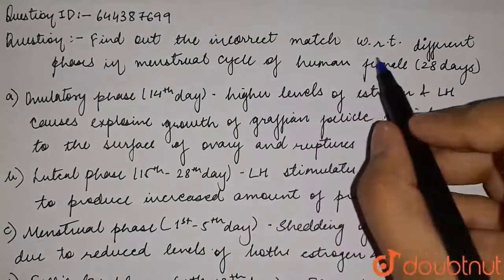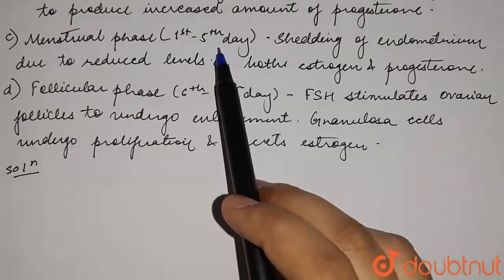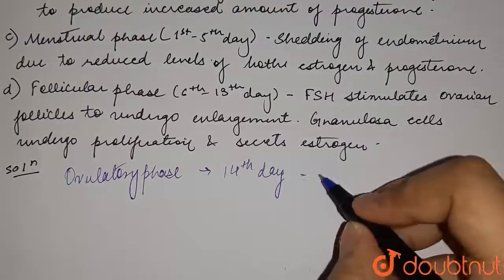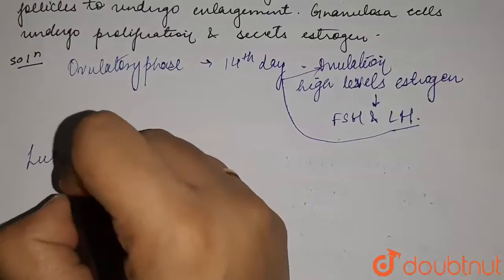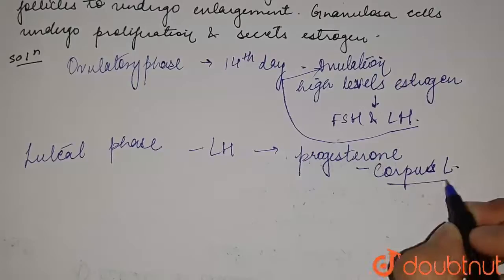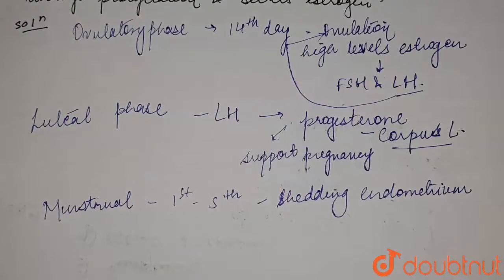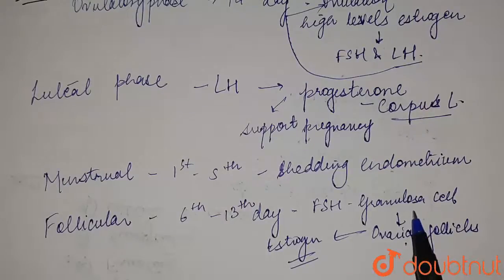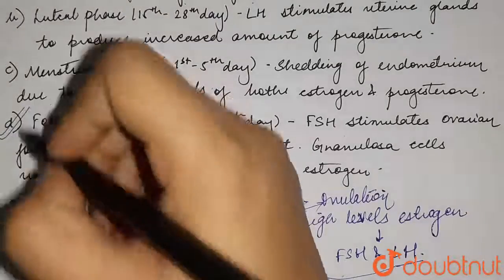Find out the incorrect match w.r.t. different phases in menstrual cycle of human female(28 days)...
Class: 12
Subject: BIOLOGY
Chapter: TEST 5
Board:IIT JEE

👉 Have Any Query? Ask Us.